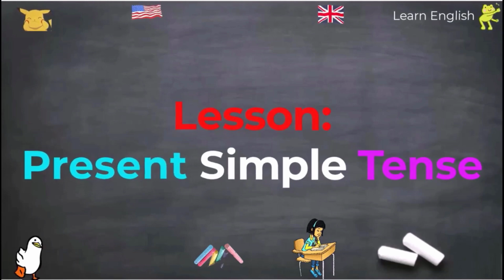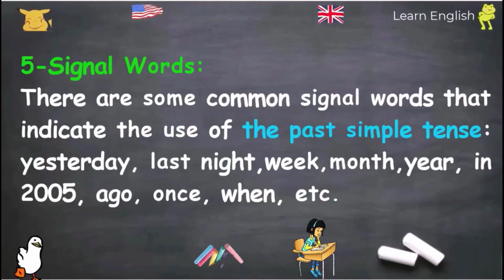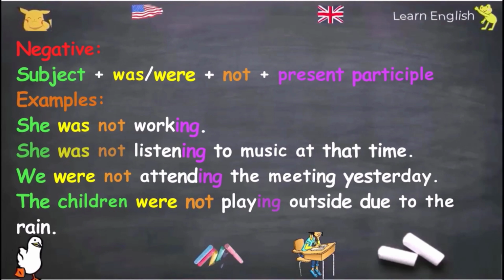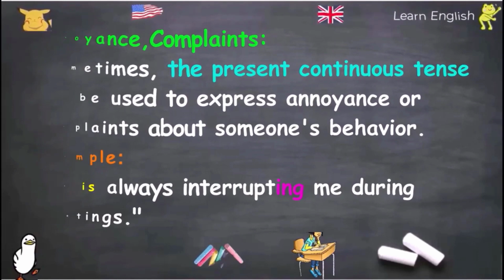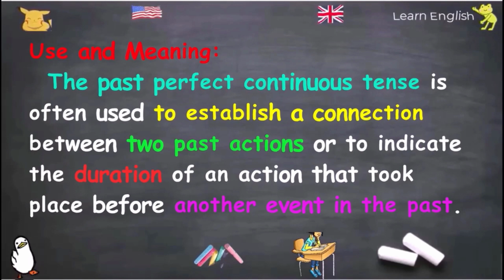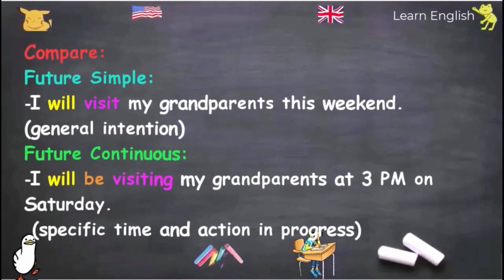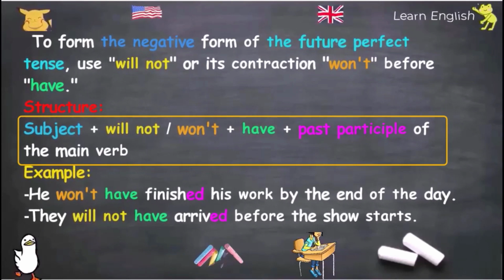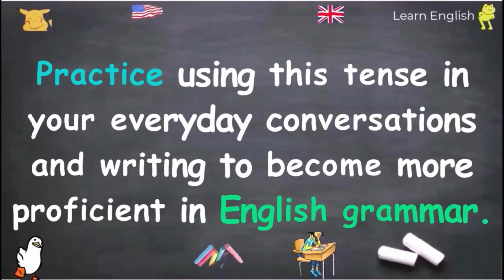All English Tenses in 40 Minutes | Basic English Grammar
Unlocking the power of verb conjugation is a key aspect of mastering English grammar. Verb conjugation refers to the changes in a verb's form to indicate tense, mood, number, and person. Here's a comprehensive guide to help you navigate through the intricacies of English verb conjugation.
0:00 the present simple tense
4:00 The past simple tense
8:00 The present perfect tense
10:58 The past continuous tense
13:16 The past perfect tense
15:33 The present continuous tense
18:58 The present perfect continuous tense
22:49 The past perfect continuous tense
26:57 The simple future tense
31:10 The future continuous tense
33:58 The future perfect tense
38:23 The future perfect continuous tense

spoken english classes for beginners
how to teach spoken english to beginners
how to learn good english speaking skills
spoken english skills development programme
english speaking practice step by step
how to improve english speaking skills
english speaking practice arabic
english speaking advanced level - lesson 1
basic english lecture
learn english sentences
how to improve english understanding skills
5 methods to learn english vocabulary
learn english with pictures
learn english through movies - lesson 1
basic english lecture
how to learn english grammar step by step
learn english a1
learnenglish.nu
how to improve business english speaking skills
best way to learn english speaking
how to learn english
learning and speaking skills
improve english speaking skills everyday
english speaking practice advanced
simple english speaking practice
how to improve english
learn english for work
speaking practice video

Understanding Verb Forms:
Base Form (Infinitive):
Represents the basic, unchanged form of a verb.
Example: to run, to eat, to sleep
Present Simple:

They walk (plural subject)
Modal Verbs:
Modal verbs (can, could, will, would, shall, should, may, might, must) add nuance to the meaning of the main verb.
I can swim.
She must finish the project.
Imperative Mood:
Used for giving commands or making requests.
Close the door.
Please be quiet.
Infinitives and Gerunds:
Know when to use the base form of the verb (infinitive) or the verb + -ing form (gerund) in different sentence structures.
I like to dance. (infinitive)
She enjoys dancing. (gerund)
Practice Tips:
Regular Practice:
Regularly practice conjugating verbs in different tenses.
Reading and Listening:
Read books, articles, and listen to native speakers to understand verb usage in context.
Writing Exercises:
Engage in writing exercises to reinforce your understanding of different verb forms.
Language Apps and Resources:
Use language learning apps and resources that offer exercises on verb conjugation.
By mastering verb conjugation, you enhance your ability to express ideas accurately and communicate effectively in English. Practice consistently, and soon you'll wield the power of verbs with confidence.
English Speaking Techniques
Improve English Vocabulary

"Past Perfect Tense" ,"Future Continuous Tense" ,"Present Perfect Continuous Tense" ,"Learn English Tenses"
"English Grammar Rules" ,"Mastering Verb Tenses","English Verb Conjugation" ,"Past Continuous vs Past Simple"
"Common Future Tense Mistakes" ,"Present Perfect Tense Exercises" ,"Verb Tenses Cheat Sheet" ,"English Grammar Tips" ,"Easy Ways to Learn Verb Tenses"
"Improving English Tenses Skills" ,"Essential Tenses in English" ,"Effective Tense Practice" ,"Advanced English Tenses Guide" ,"Understanding Conditional Tenses"
"Master the Past Perfect Continuous" ,"Improving English Grammar" ,"Quick Tips for Future Tense" ,"English Verb Tenses Chart"
"Practice Present Continuous Tense" ,"Common Past Tense Errors" ,"Teaching English Tenses" ,"Essential Present Tense Rules","Perfecting English Verb Forms"
"Future Perfect Tense Structure" ,"English Grammar Mastery" ,"Using Past Simple Correctly" ,"Commonly Confused Tenses"